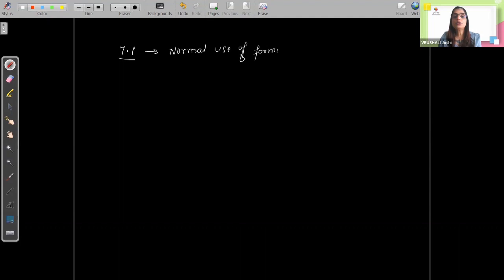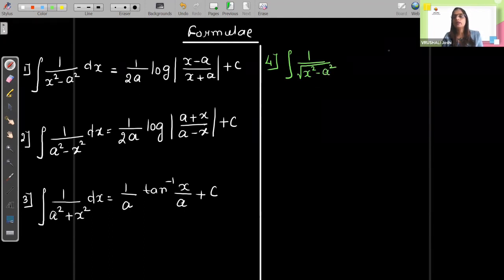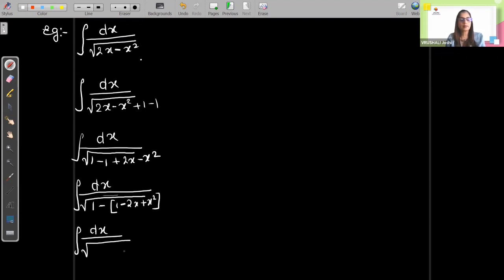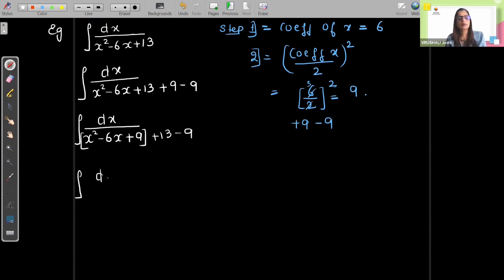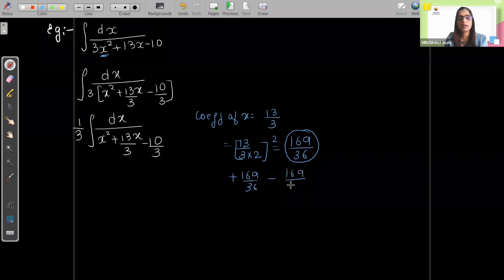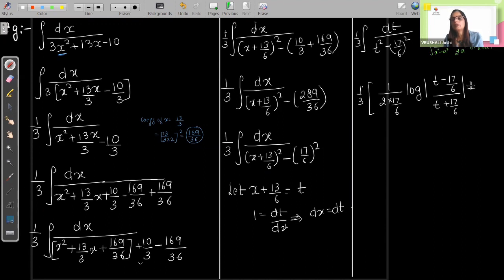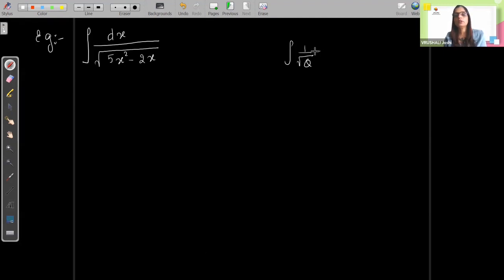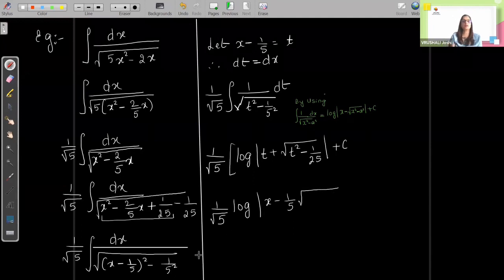INTEGRATION 7 4 EXPLANATION PART 1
This video is an explanation of 4th exercise of 7th chapter of grade 12 CBSE board.
you can share your doubts in the comments and we can either meet online for explanation or I can solve and share the videos thru the channel.